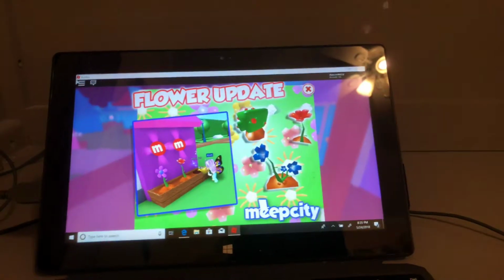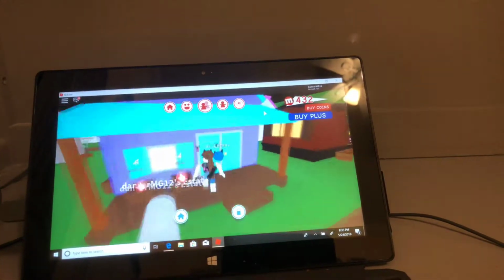Showing you guys my meepcity house 🏡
Hey Guys comment what roblox video you guys want me to do next